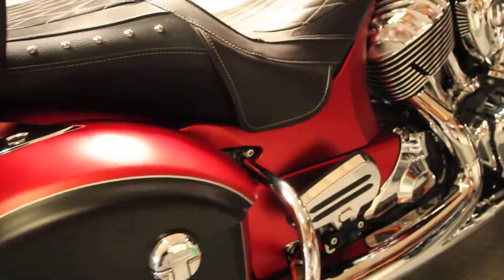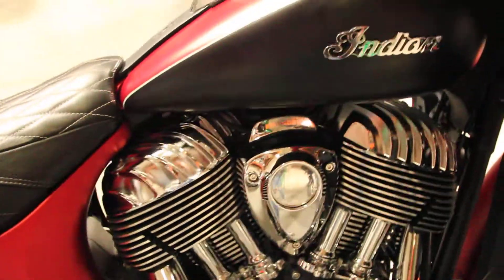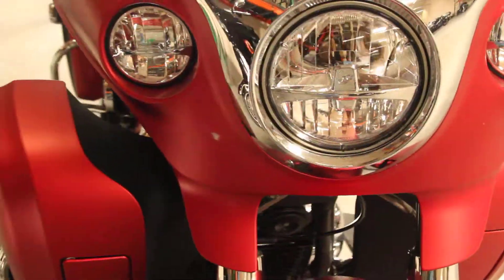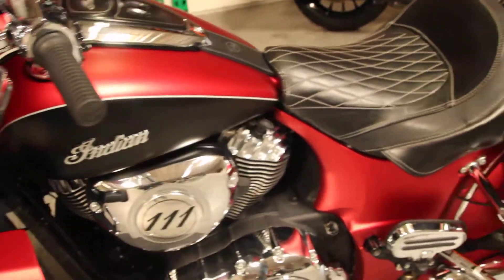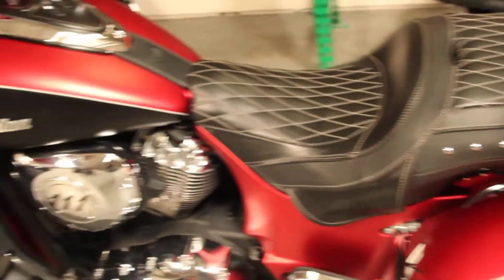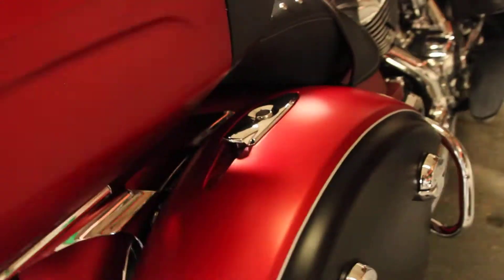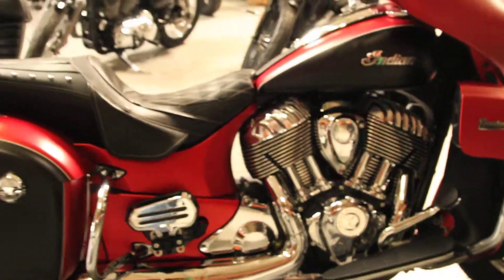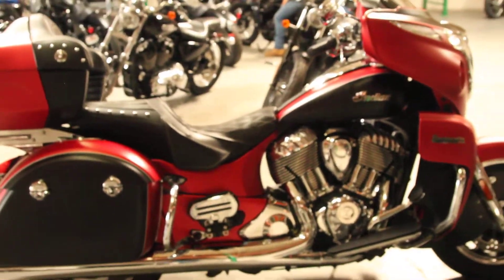2019 Roadmaster Icon Series at Biggs Harley-Davidson in San Marcos, CA